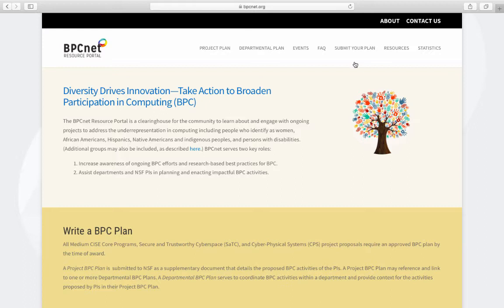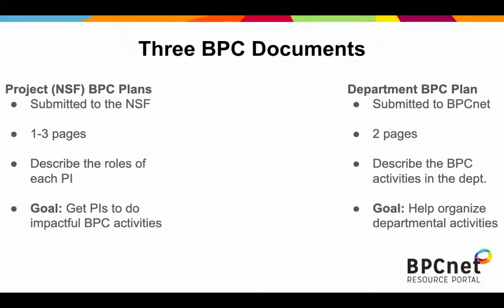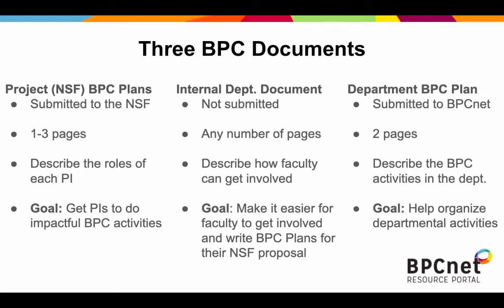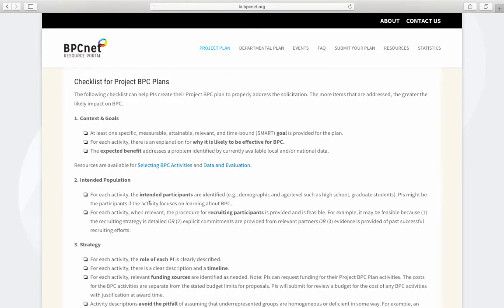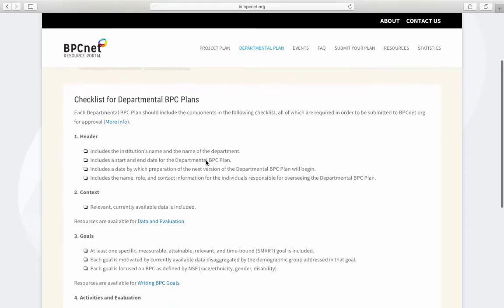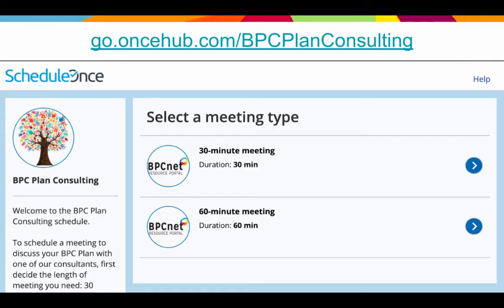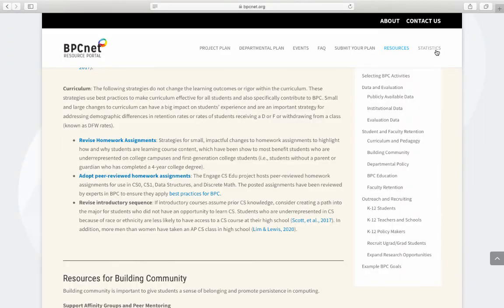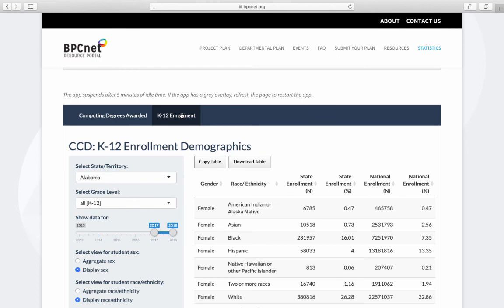Introduction to BPCnet.org